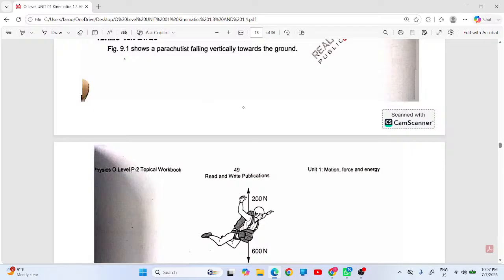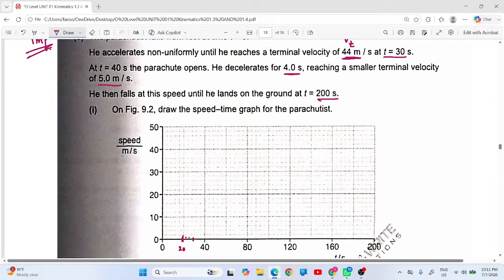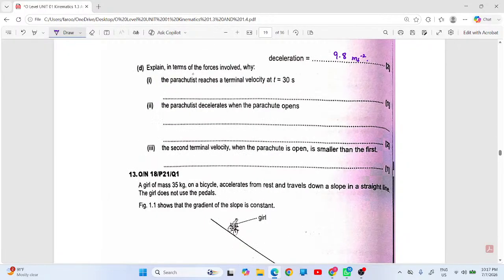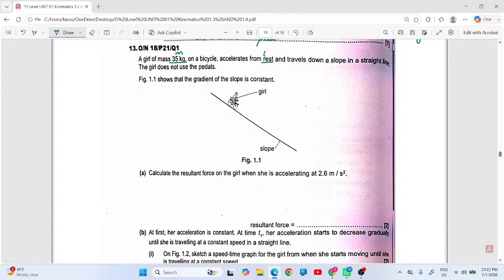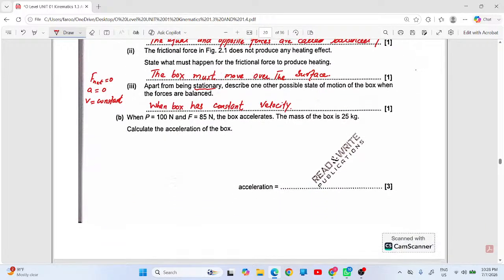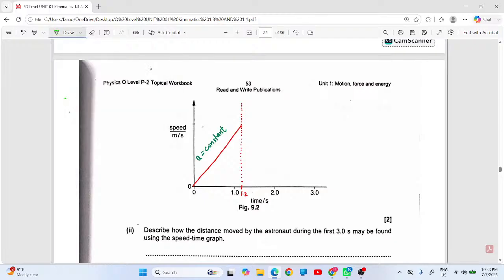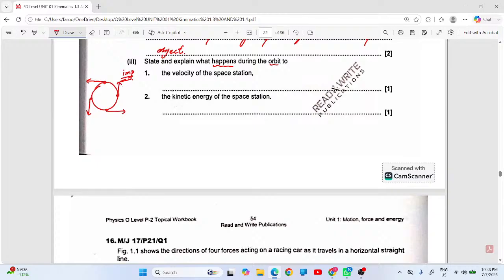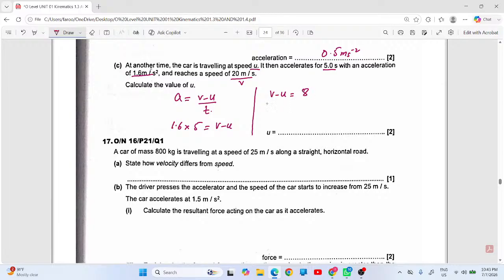5054 Lec 08 Unit 01 Forces Olevel physics Topicals